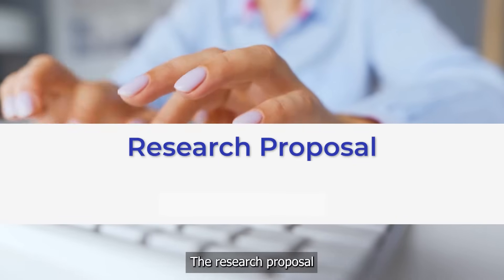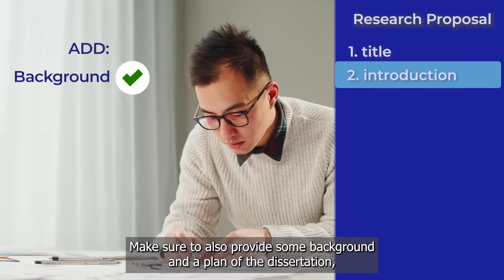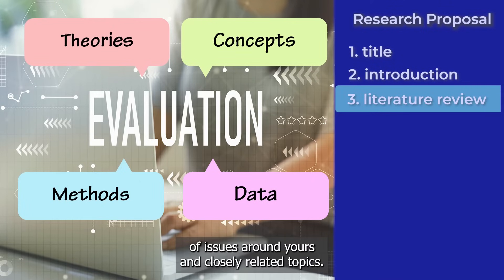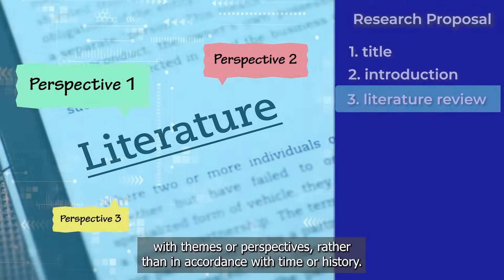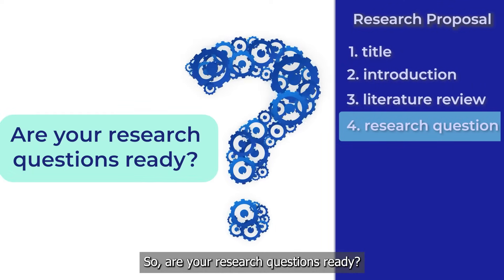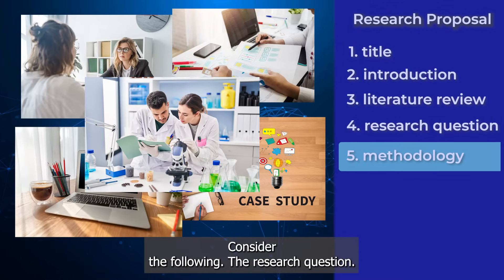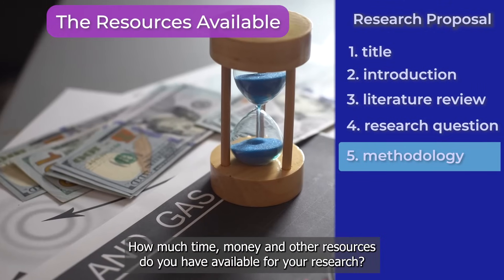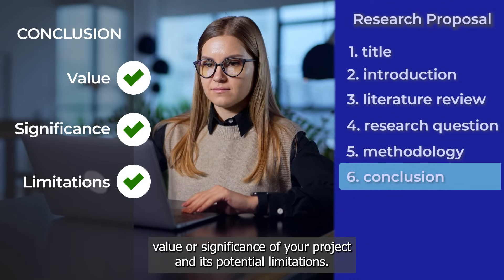Write Your Research Proposal in 6 Simple Steps!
Learn how to write a successful research proposal for your dissertation or thesis in 6 steps, that convinces your readers and reviewers that your research project is worth doing. Find out about the 6 essentials parts that your research proposal needs in order to be successful. Whether you are planning your research, your thesis or your dissertation, this video will help you improve your research proposal writing skills and increase your chances of getting your project approved.
By the end of this video, you should be able to:

- Identify the key elements of a research proposal
- Write a clear and compelling research question
- Conduct a literature review and demonstrate your knowledge of the research context
- Choose an appropriate research design and methodology
- Explain the contribution and significance of your research
- Plan and manage your research schedule and budget
- Avoid common pitfalls and mistakes in research proposal writing

Follow these giudelines if you're writing your research, thesis or dissertation proposal. We present the structure of a research proposal, explaining what's the most important to remember when planning and writing.

If you would like to learn more on how to write your academic work better, in a formal and academic style, watch this video next

If you have any questions regarding writing your research proposal or academic writing in general, please write them in the comments section below.

Timestamps:
0:00 Your Proposal Needs Title
0:45 Your Proposal Needs Introduction
1:15 Your Proposal Needs Literature Review
2:09 Your Proposal Needs Research Question
3:15 Your Proposal Needs Methodology
4:32 Your Proposal Needs Conclusion